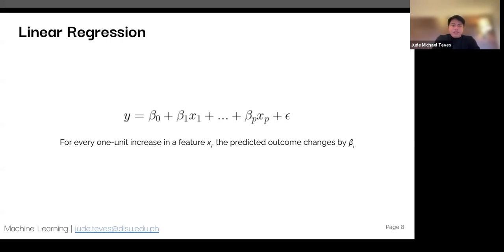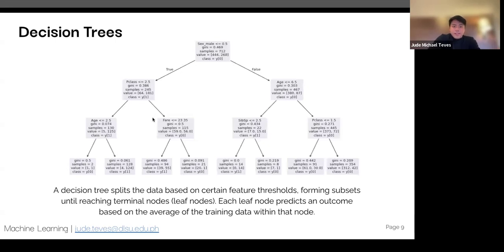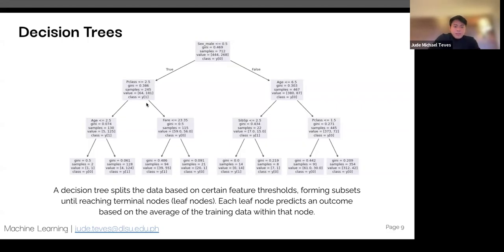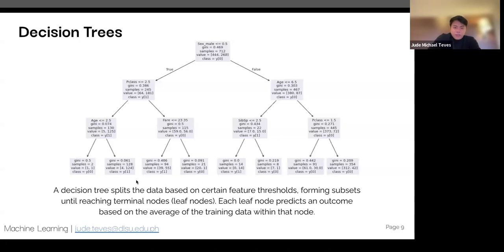Model Interpretability - Interpretable Models